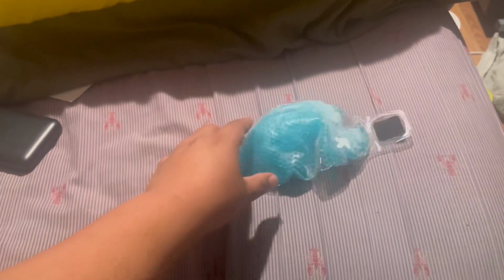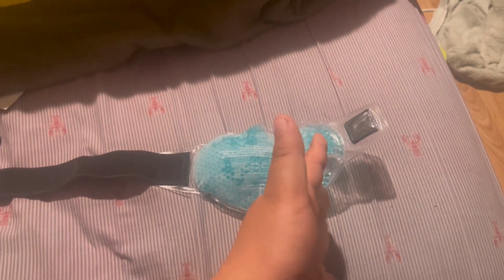March 19th 2024 - Day 26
My leg still hurt so I took the day off. In the evening I went to listen to Rachel Mullen play some music